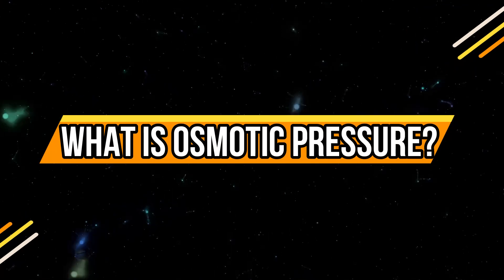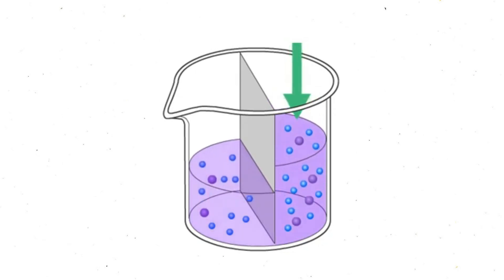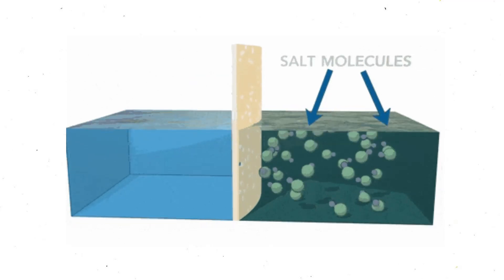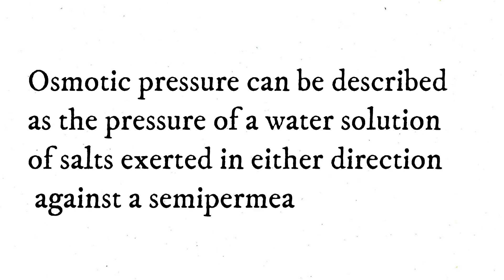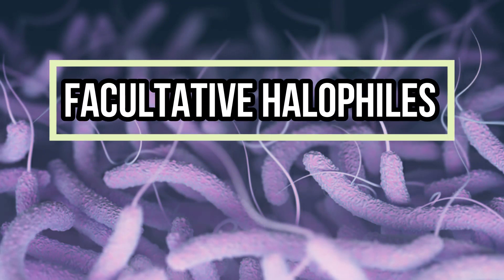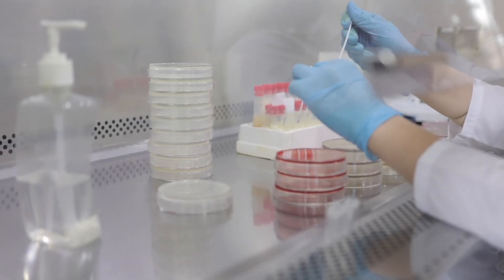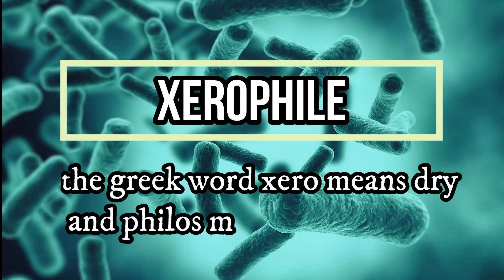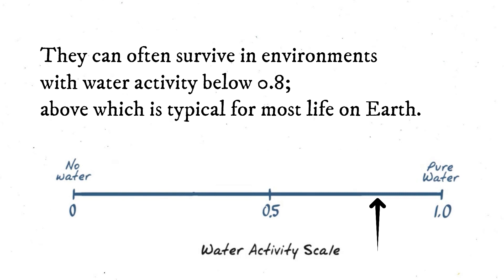Osmotic Pressure in Bacteria | Halophiles, Salt Tolerance & Growth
🔹Different types of bacteria have different preferences for salt.🧂
What is osmotic pressure? (Bacteria VS Osmotic Stress
Some love salt and some tolerate salt. in this video we talk about the bacteria classification based on the Salt tolerance and osmotic pressure.🦠

00:00 Intro
00:30 Bacteria and Osmotic stress
00:55 What is Osmosis and Osmotic pressure?
02:30 How does osmotic pressure affect bacterial growth?
03:30 Halophiles
03:24 Extreme or Obligate Halophiles
03:45 Facultative Halophiles
04:00 Halotolerant
04:16 Xerophile
04:34 What is water Activity?
05:05 Outro